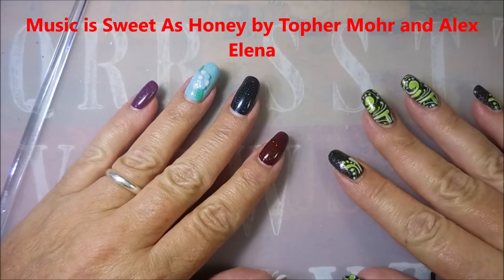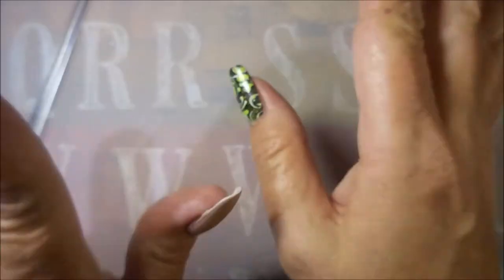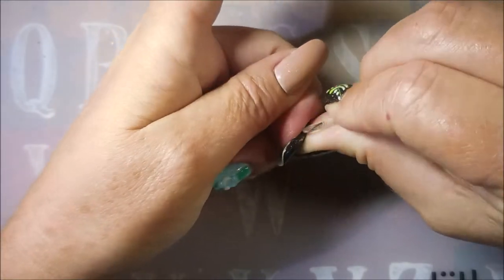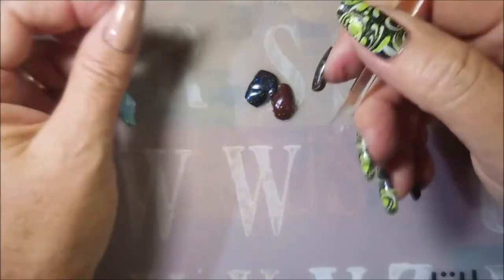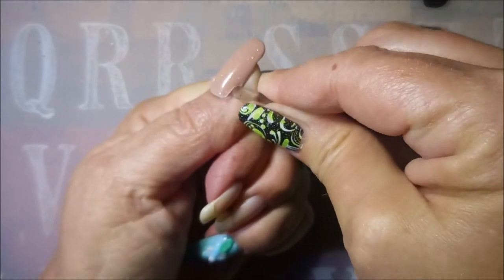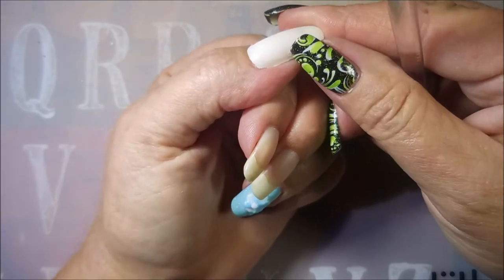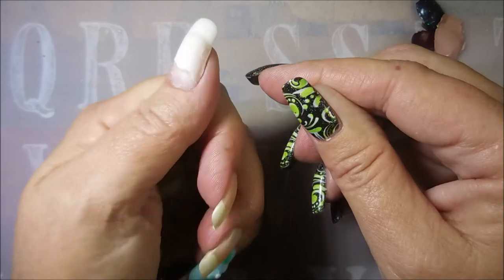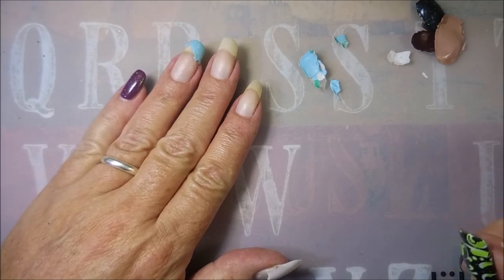Bontime Removal and Polygel Update